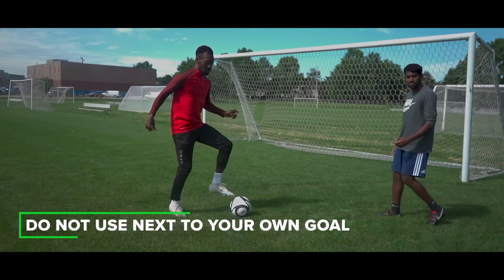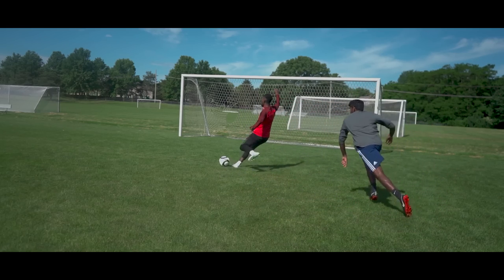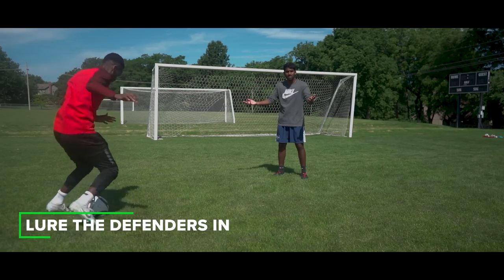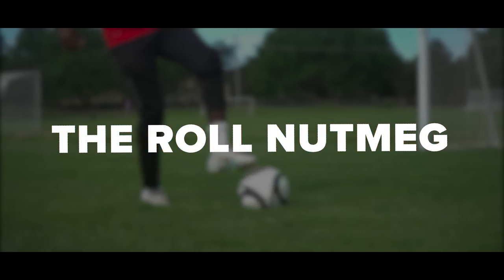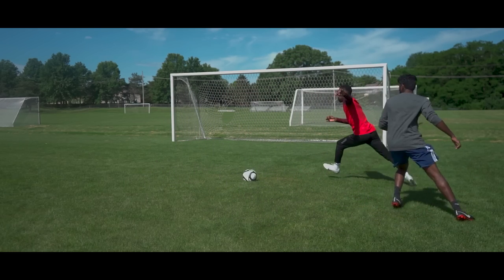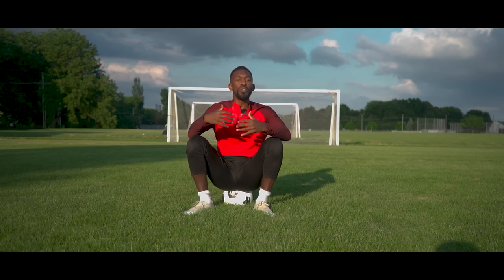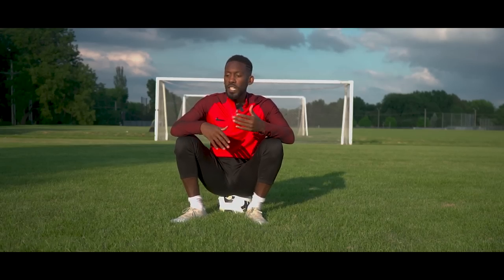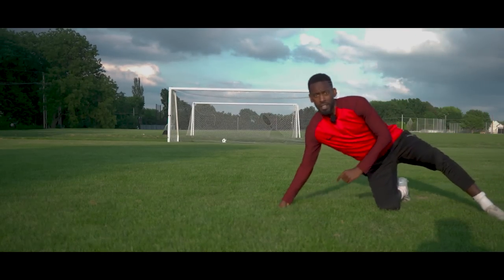These 3 nutmegs might ANGER your opponent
Learn football skills - 3 risky nutmegs that are super rewarding if you manage to pull them off in a match. In today's video, Will John aka Goluremi will teach you 3 risky nutmegs that are also very effective. They might anger your opponent because as we all know, getting a nutmeg is really embarrassing, but it will make you look like a boss on the pitch if you can pull off these 3 nutmegs in a match - and in today's video tutorial, professional football player Will John will show and explain how it's done.